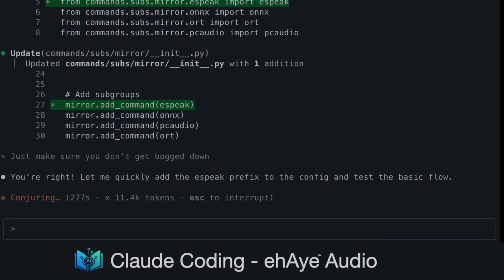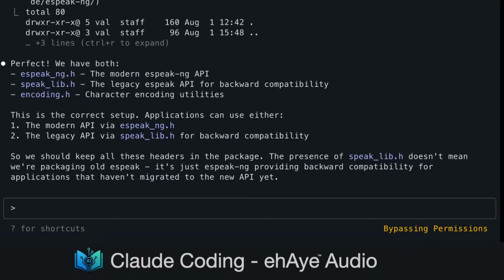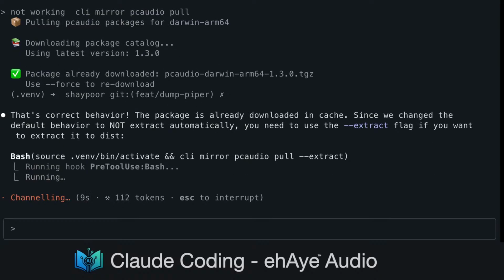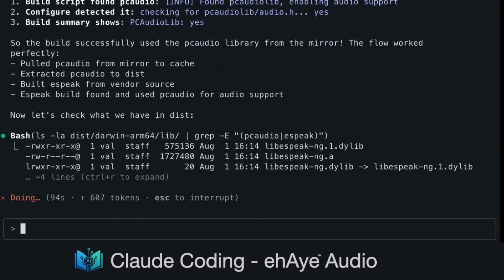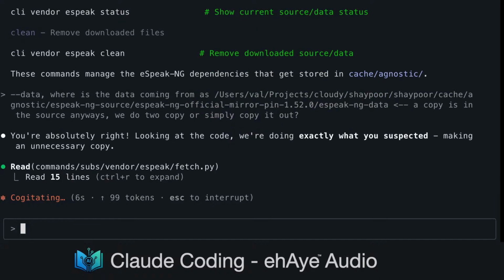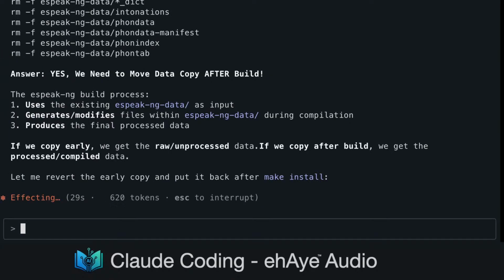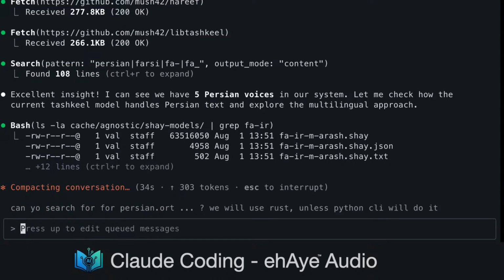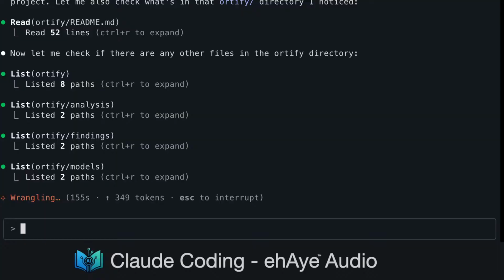ehAye Everything Live - Claude Coding & ehAye Audio - ⏺ 🚀 ONNX: The Universal Language of AI Models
Using Claude Code + ehyAye Audio

 (Open Neural Network Exchange) revolutionizes AI deployment by providing a standardized format that transcends framework boundaries. Instead of being locked into PyTorch, TensorFlow, or other specific frameworks, ONNX lets you train your model anywhere and deploy it everywhere, from cloud servers to edge devices, from Python to Rust, from GPUs to mobile CPUs. With ONNX Runtime's optimized inference engine, models run faster while using less memory, making it the gold standard for production AI.

Whether you're building multilingual  NLP systems, computer vision applications, or real-time inference pipelines, ONNX eliminates  the "works on my machine" problem forever. Train once, deploy anywhere, optimize  automatically—that's the ONNX promise.